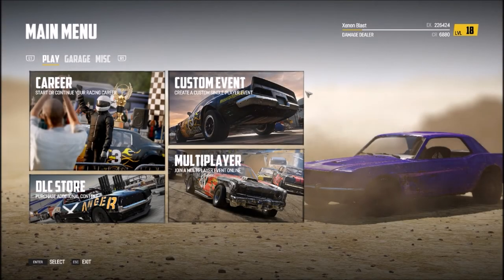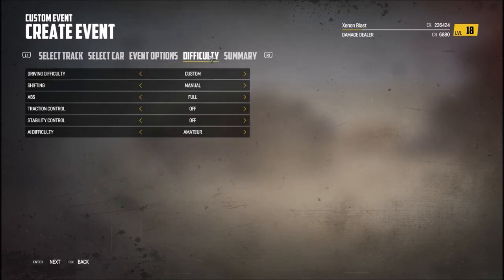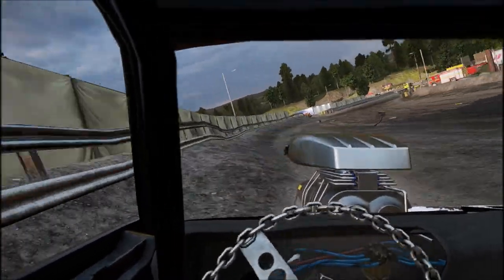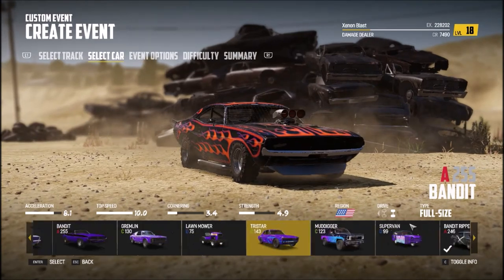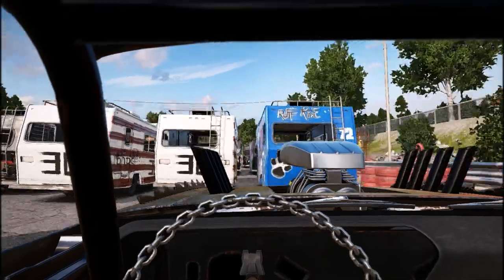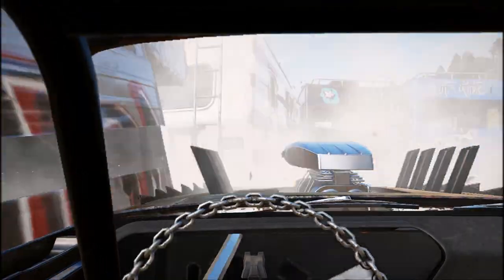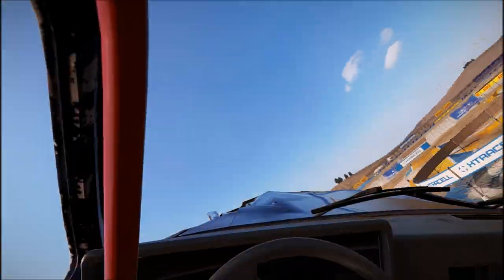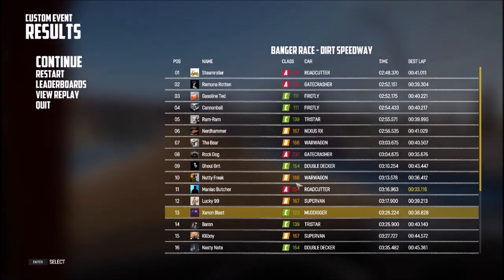Physics Balling and Trucky Shenanigans | Wreckfest Update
Wreckfest has had a huge update with the launch of the console version, and I thought I'd check out some of the crazy new special vehicles.